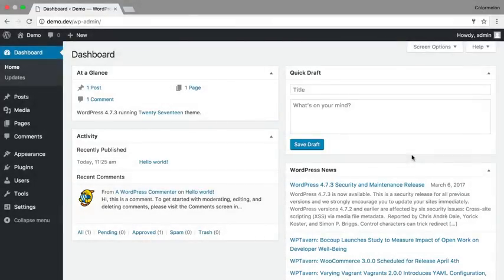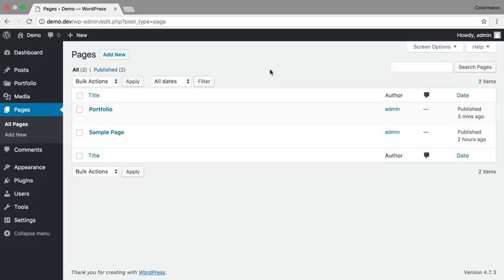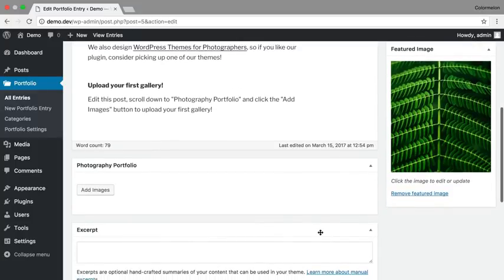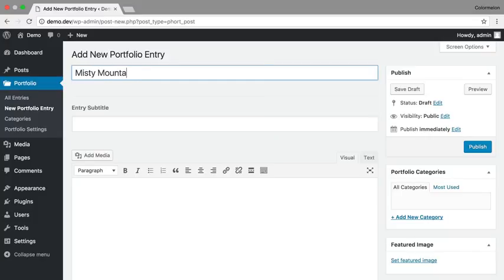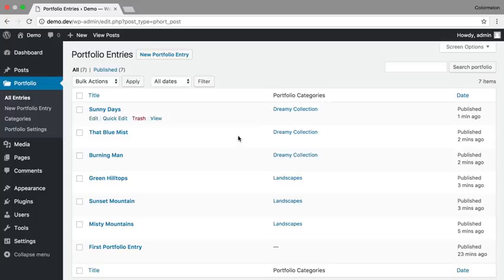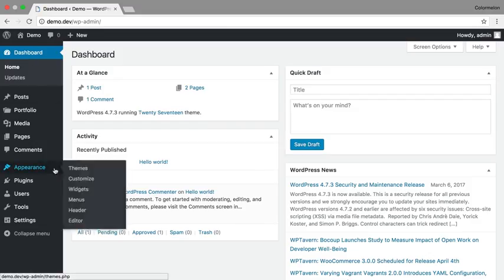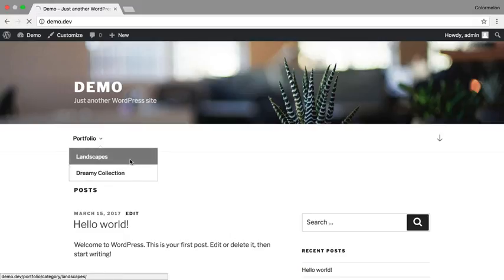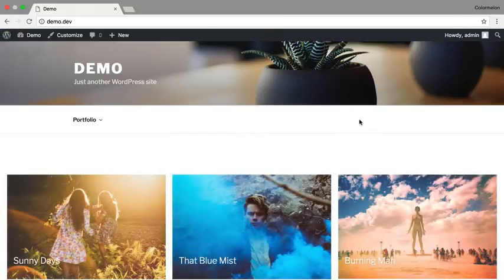Easy Photography Portfolio How to setup a photography portfolio with a free WordPress plugin You